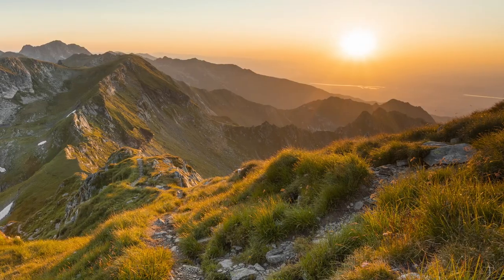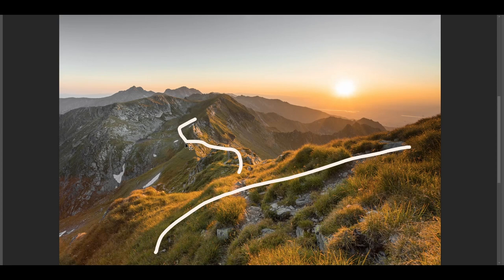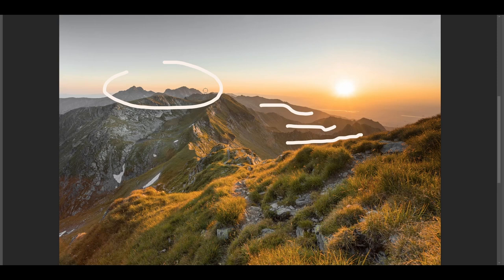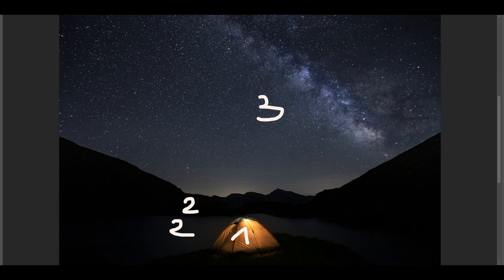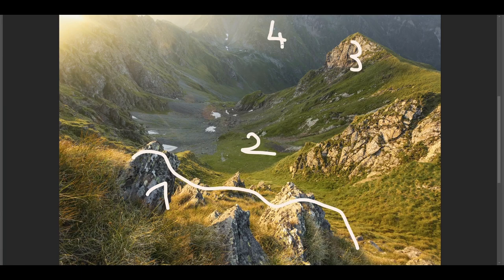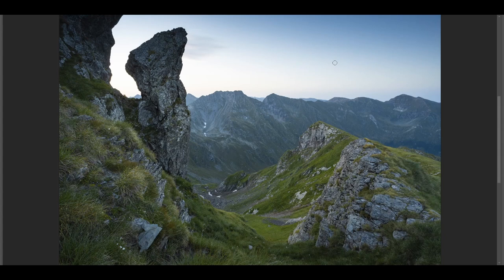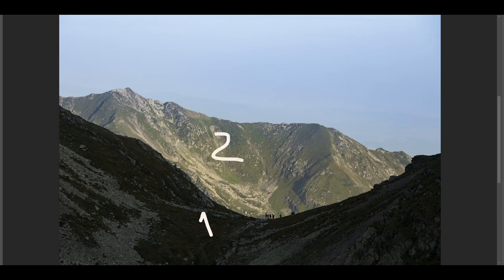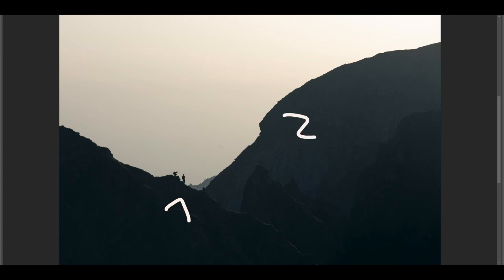Layers in Landscape Photography: Tips and Examples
E-Book, Workshops, Photo Tours